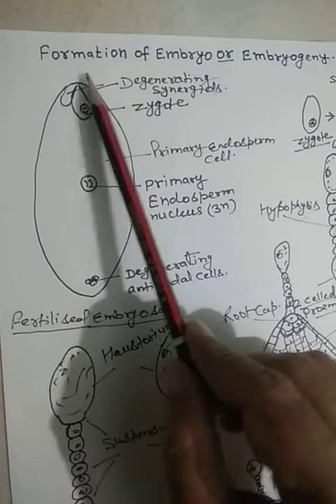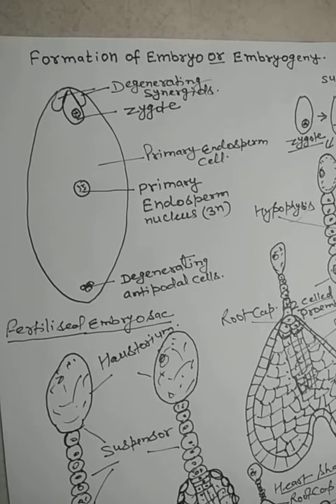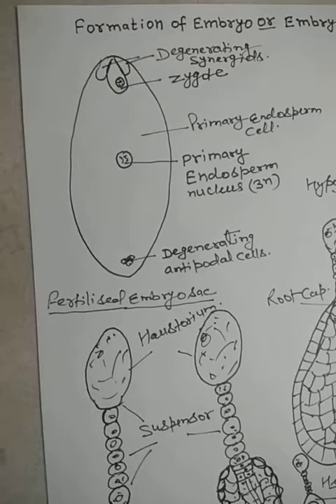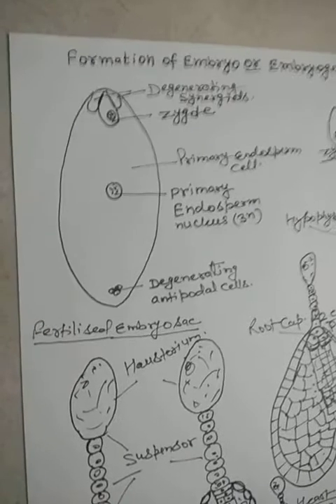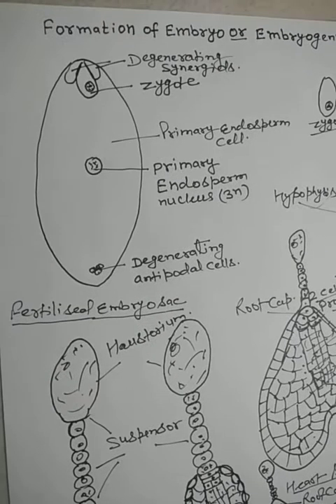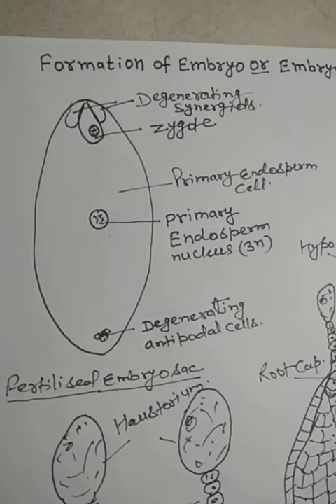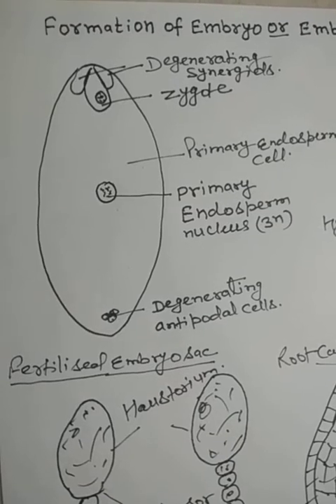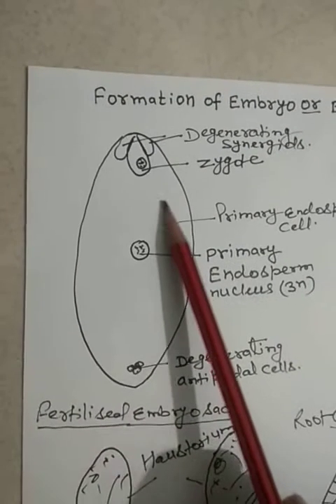Reproduction in Flowering plants part-3 class-12 by Sudhir sir